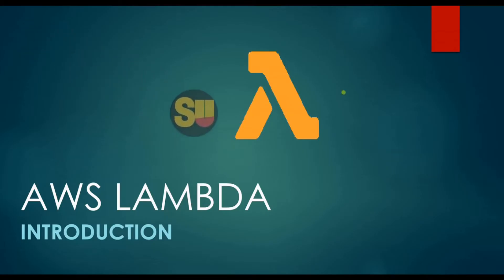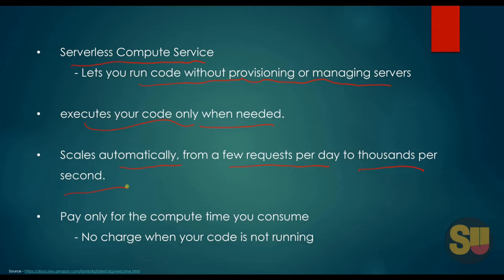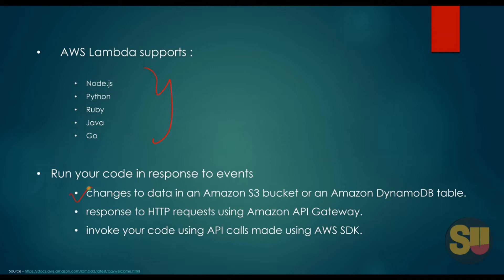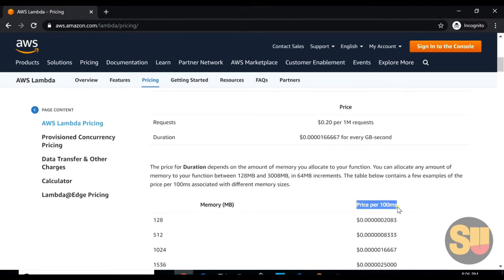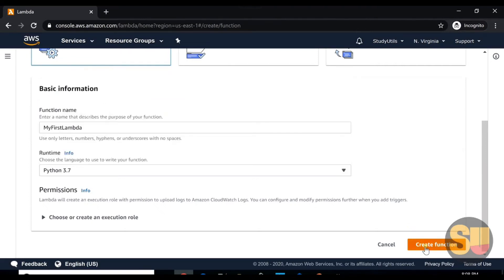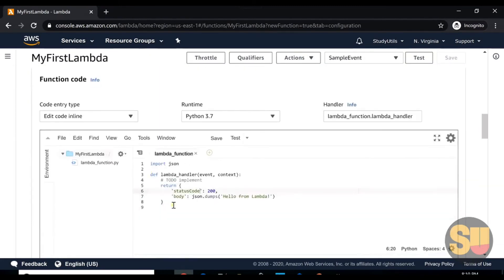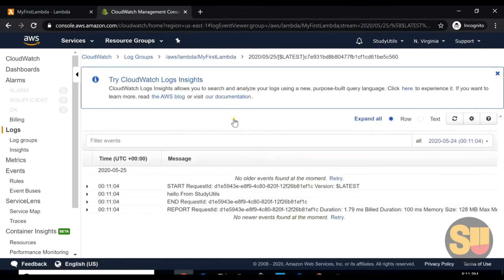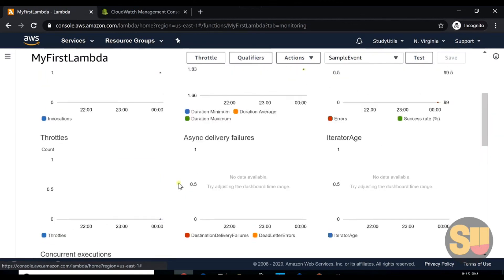AWS Lambda Tutorial | Learn AWS Serverless Computing Today!!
In this aws lambda tutorial video you will learn the basics of aws lambda, its architecture and a use case. You will also see benefits & limitations of aws lambda and also work with detailed hands on demo on aws lambda.

📝Following topics are covered in this amazon lambda training:
AWS Lambda Tutorial
Distributed Application Architecture
What is AWS Lambda Function?
How Lambda is Different?
Benefits & Limitations of Lambda
How does it work?
Lambda Concepts
Hands-on

AWS Lambda is a serverless compute service that lets you run code without provisioning or managing servers, creating workload-aware cluster scaling logic, maintaining event integrations, or managing runtimes. With Lambda, you can run code for virtually any type of application or backend service - all with zero administration. Just upload your code as a ZIP file or container image, and Lambda automatically and precisely allocates compute execution power and runs your code based on the incoming request or event, for any scale of traffic. You can set up your code to automatically trigger from 140 AWS services or call it directly from any web or mobile app. You can write Lambda functions in your favorite language (Node.js, Python, Go, Java, and more) and use both serverless and container tools, such as AWS SAM or Docker CLI, to build, test, and deploy your functions.